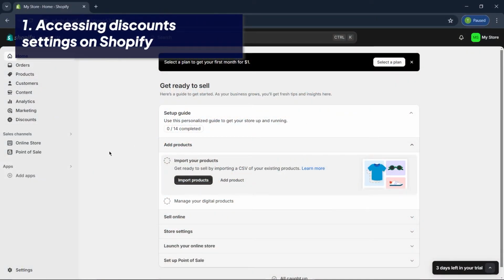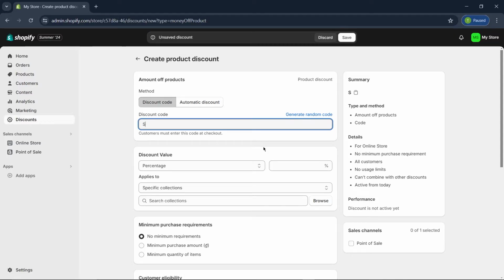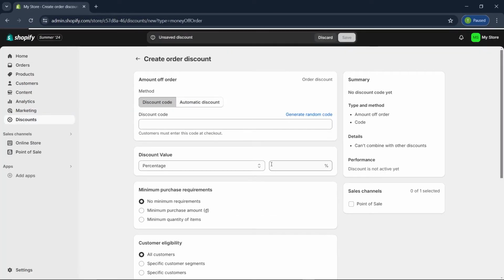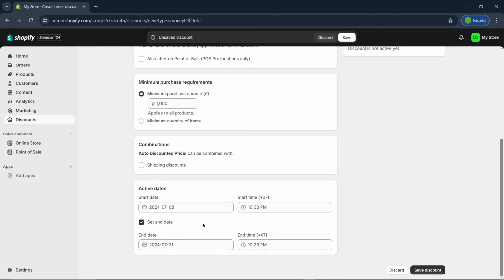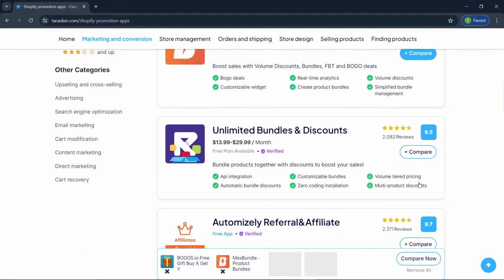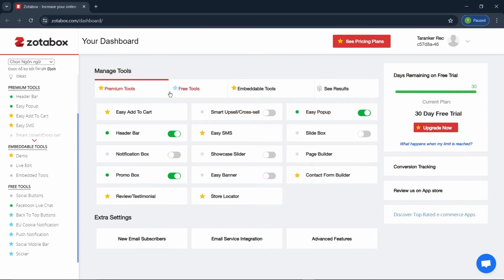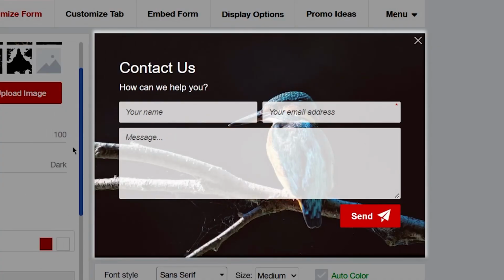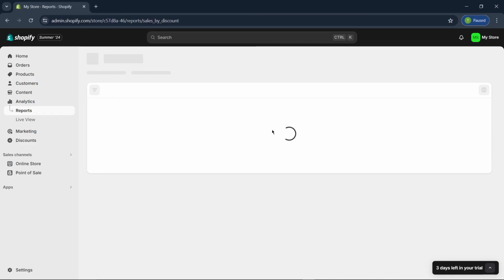How to Master Shopify Discount Tools in 6 Steps [BEGINNERS]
Hey there, Shopify merchants! Welcome back to Taranker’s YouTube channel, where we bring you the best tips and tricks to elevate your e-commerce game. By the end of this tutorial, you’ll know exactly how to set up discounts that attract more customers, increase sales, and make your store even more successful.

What You’ll Learn:
 • The importance of discounts and promotions for your Shopify store
 • How to set up automatic discounts
 • Tips on using apps like Zotabox to enhance your promotional strategies
 • Monitoring and optimizing your discount performance with Shopify analytics

Chapters:
0:00 Introduction
0:23 Why Discounts and Promotions Are Crucial
0:38 Step 1: Accessing Discount Settings
0:51 Step 2: Creating a Discount Code
1:29 Step 3: Setting Up Automatic Discounts
1:57 Step 4: Enhancing Promotions with Shopify Apps
2:46 Step 5: Installing and Using a Discount & Promo App
3:40 Step 6: Monitoring Discount Performance

Resources:
• Explore Top Shopify Discount Apps